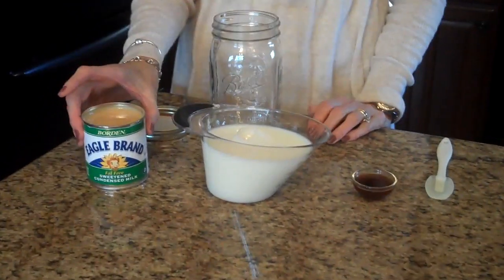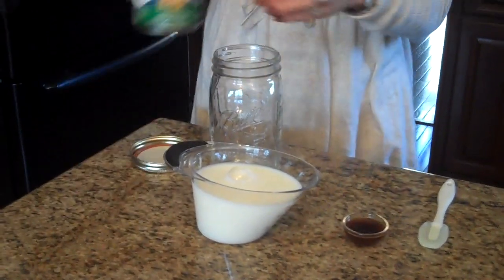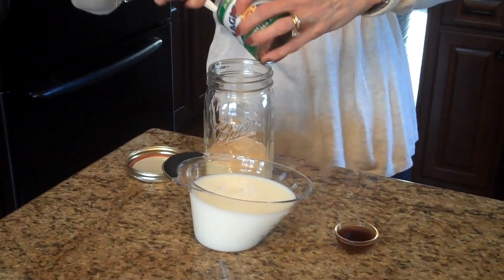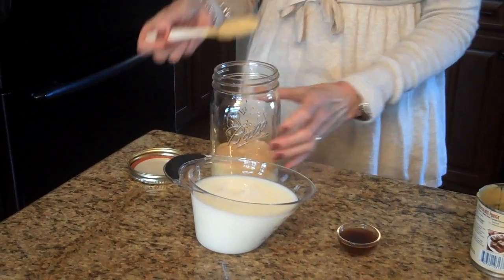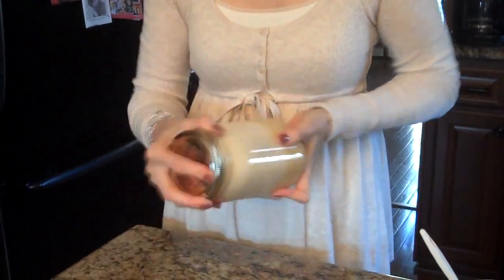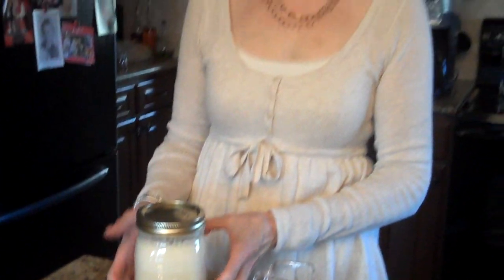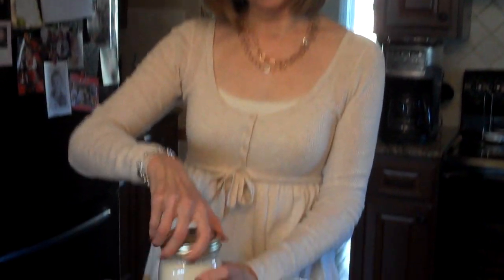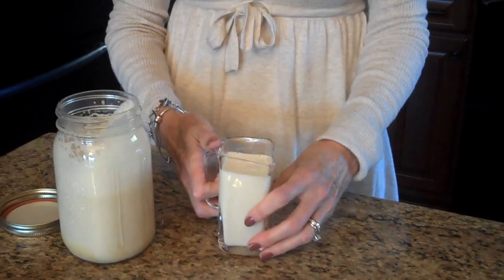Lynn's Recipes Cooking Tip #3 -- Homemade French Vanilla Coffee Creamer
A homemade coffee creamer that has none of the undesirable ingredients that a store bought coffee creamer might contain.  Uses very few ingredients and is super easy to make.  From Pinterest.

Check out this video on how to make coffee without a coffee maker

Homemade French Vanilla Coffee Creamer

14 ounce can sweetened condensed milk (can use fat free or regular)
14 ounces milk (skim, low fat or whole milk)
2 teaspoons vanilla extract

A mason jar (quart is the perfect size) to mix

Pour all ingredients into a mason jar.  Screw lid on tightly and shake vigorously for a few minutes until well combined.  You may need to stir a little to help the condensed milk get all mixed in and then shake.

Store in the refrigerator.